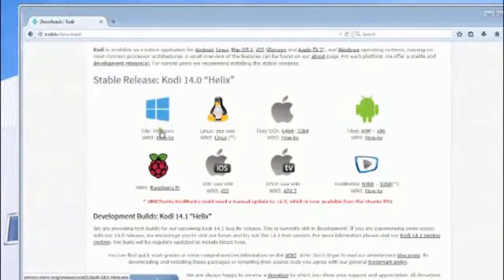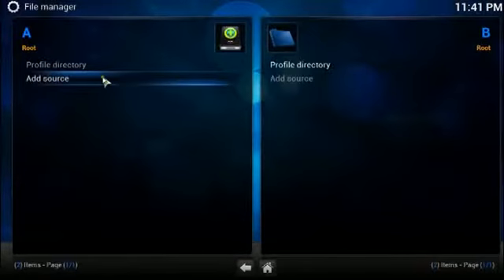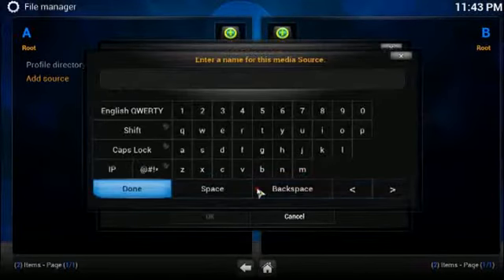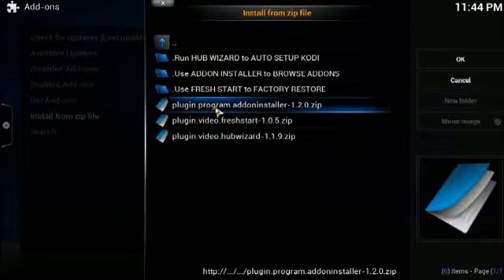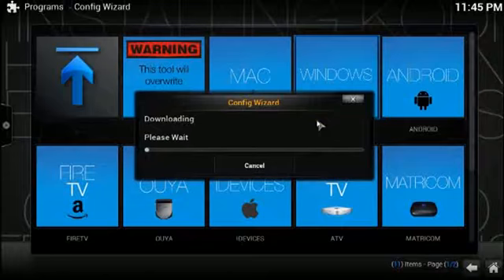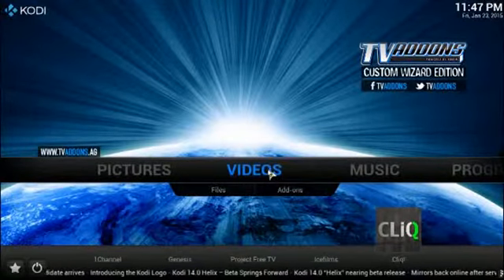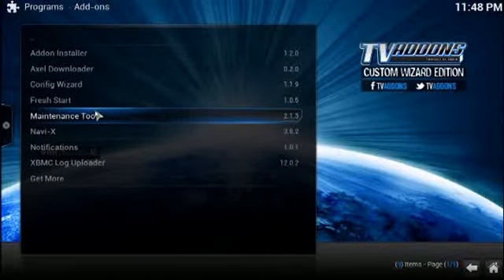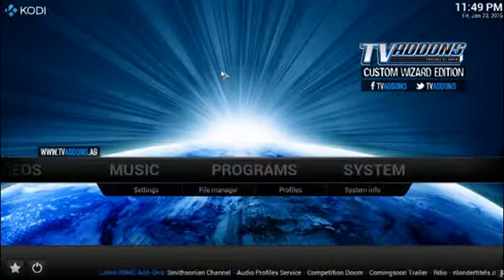Getting started XBMC Free media player quick setup guide